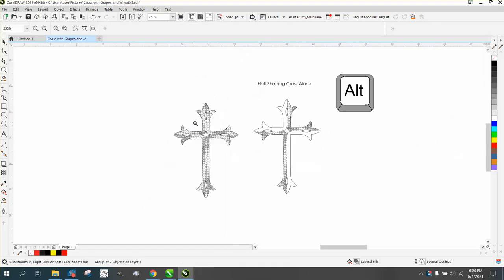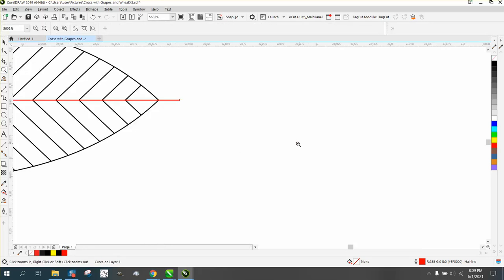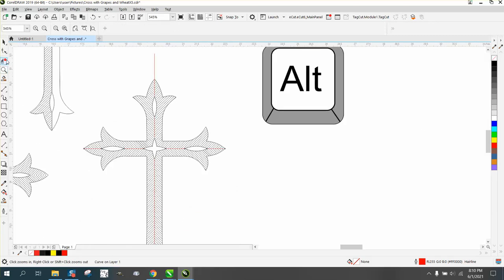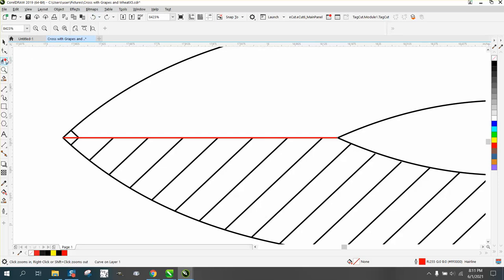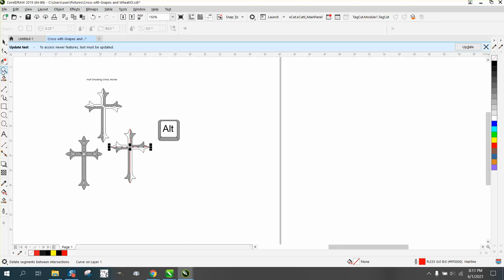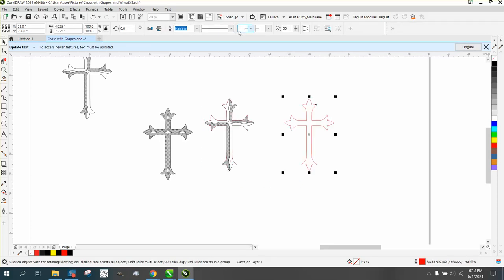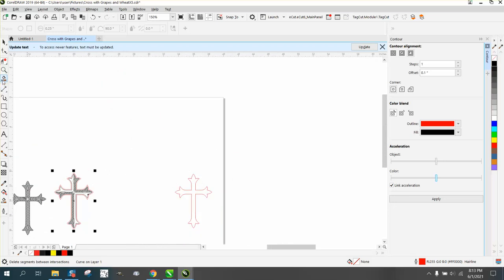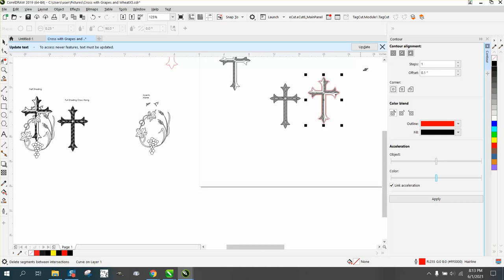Corel Draw Tips & Tricks Alt Key with the Virtual Segment Key